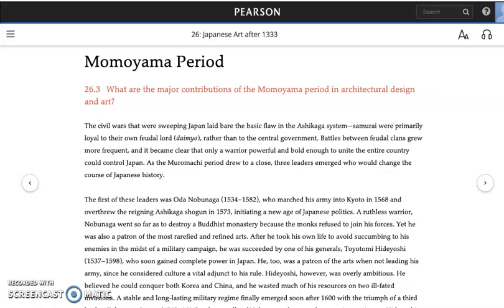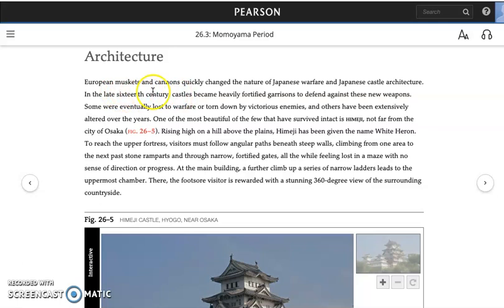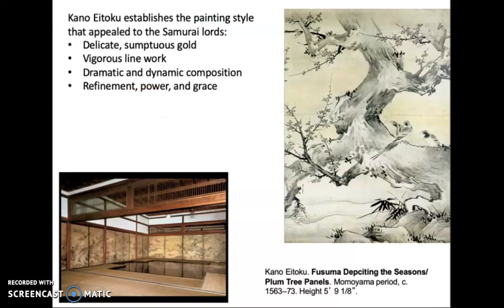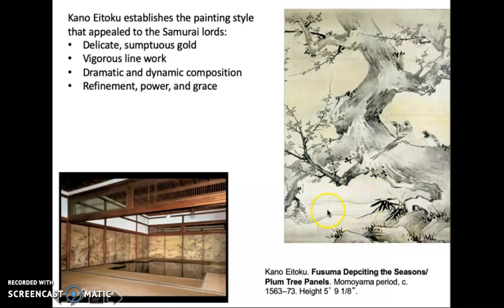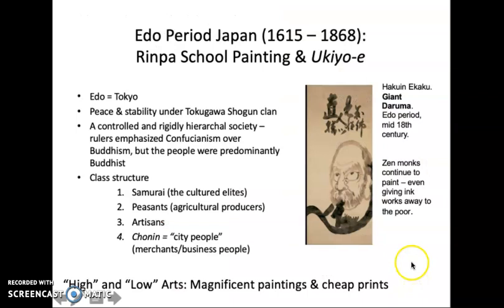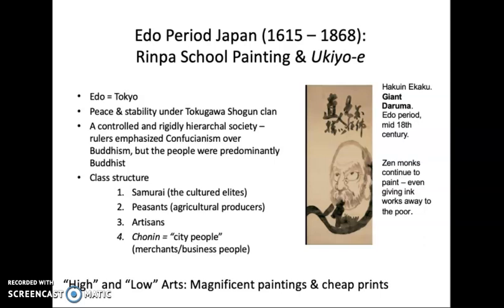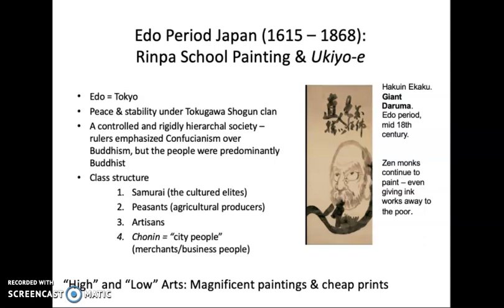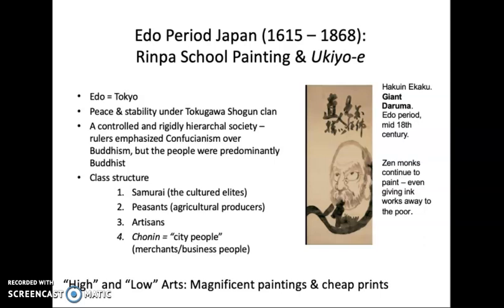Edo Period Japan